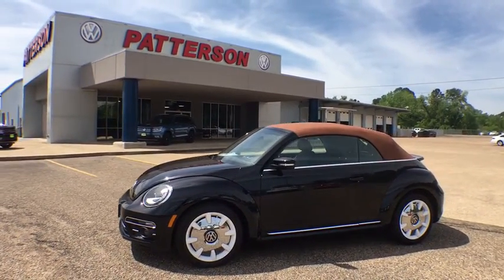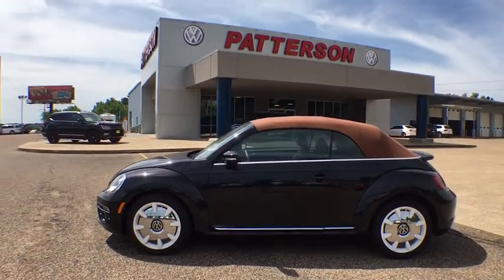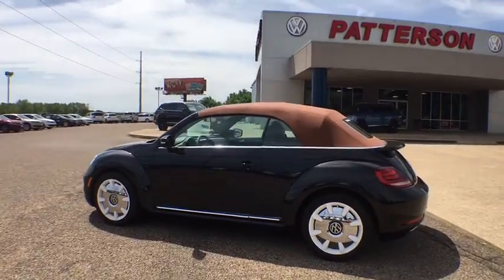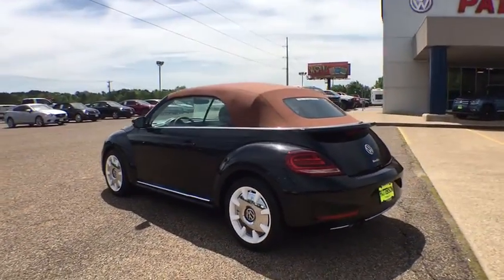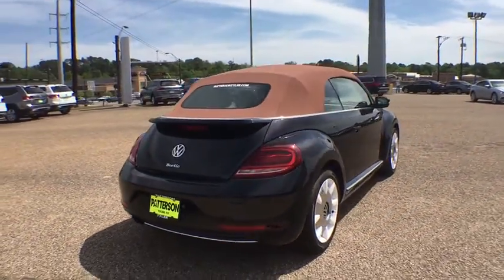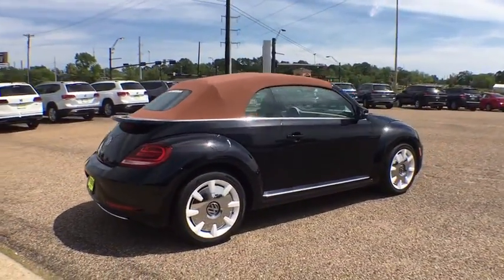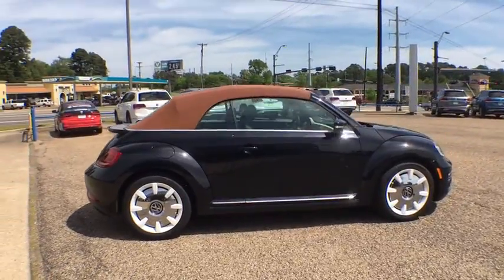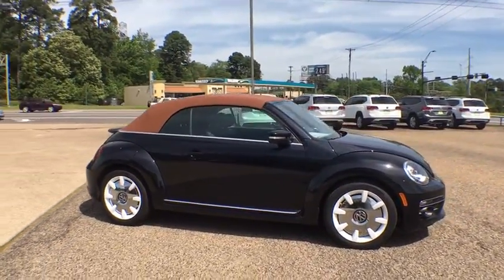2019 Volkswagen Beetle Convertible Tyler, Longview, Lufkin, Nacogdoches, Shreveport, TX 500457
Deep Black N 2019 Volkswagen Beetle Convertible available in Tyler, Texas at

Patterson Volkswagen
3800 Chandler Hwy

Recent Arrival! **Climatronic Dual Zone A/C**Blind Spot Monitor w/ Rear Traffice Alert**Keyless Entry & Remote Start**Power Sunroof**Bluetooth Connectivity**Leather wrapped Steering Wheel**Cruise Control**Tire Pressure Monitoring System**Alloy Wheels**VW Car Net**24 Hour Roadside Assistance for 3yrs / 36,000 miles** **FREE LIFETIME WARRANTY**. 2019 Volkswagen Beetle Convertible 2.0T Final Edition SEL FWD 6-Speed Automatic with Tiptronic 2.0L TSI Deep Blackbrbr26/33 City/Highway MPG